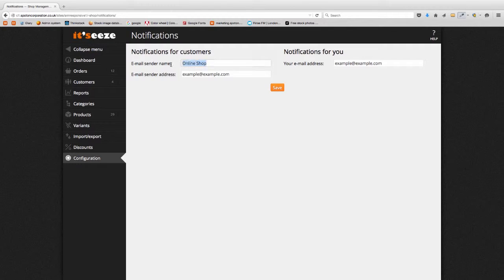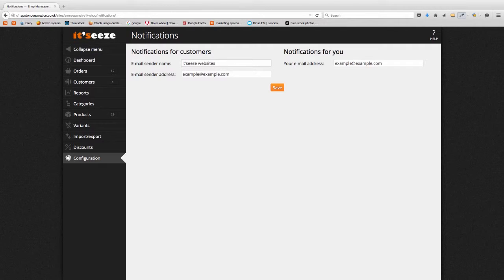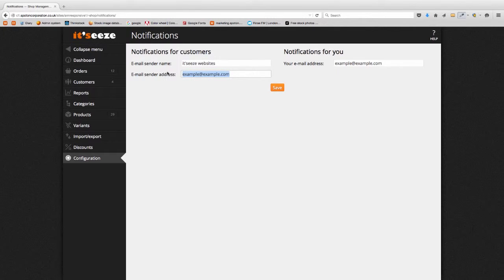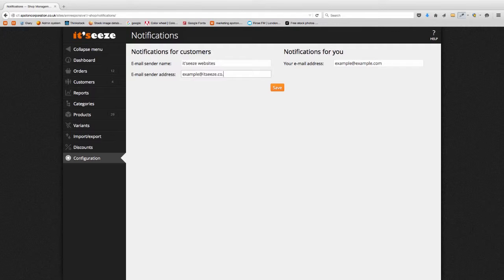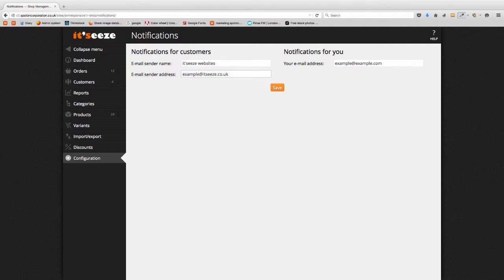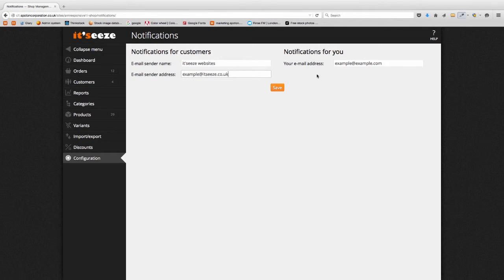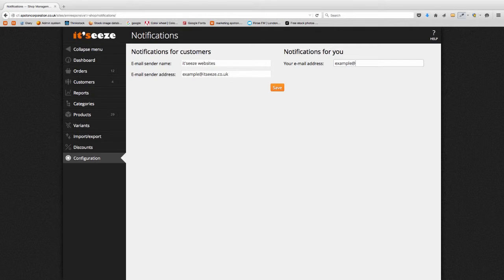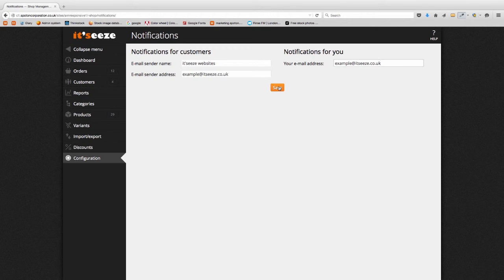How to configure your notifications